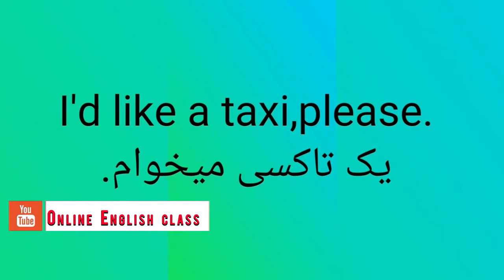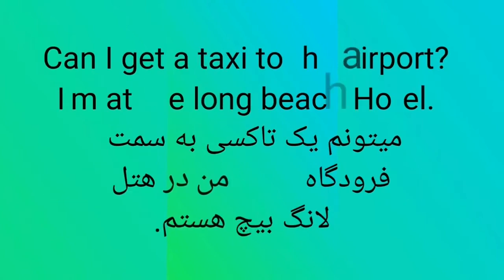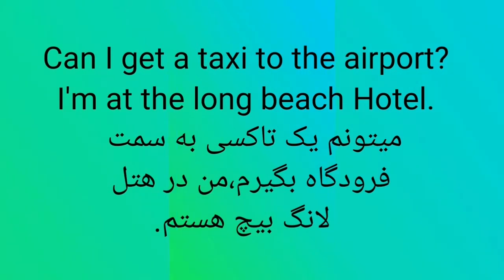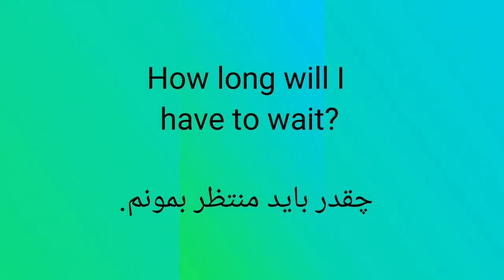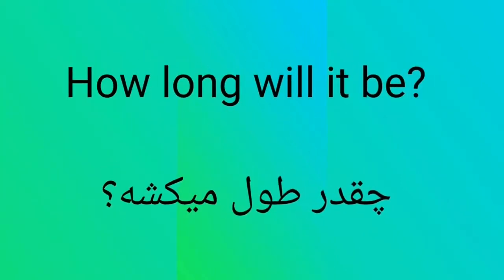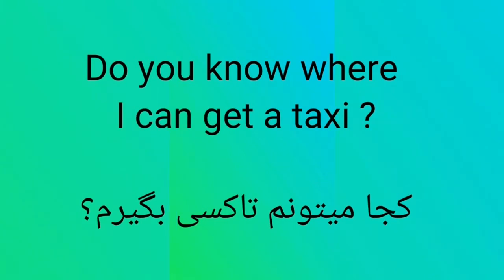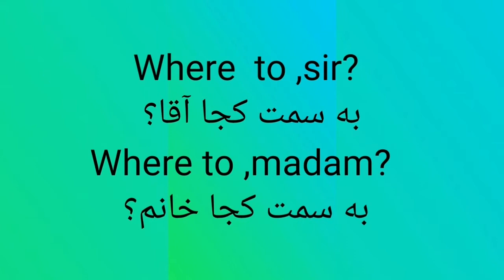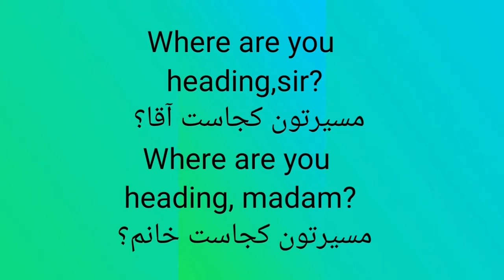How to take a taxi in English: TRAVEL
Hi there I know all of us live in different countries with various languages but as you know English is the most important language which is all of the people should know it by the way people all around the world may travel to countries that the population of that countries speak English and if you don't know how to speak English when you travel to that countries you may get into trouble. I know when you arrive at your destination sometimes you may need to take a taxi so in this video I try to show you how to take a taxi in English so if you want to know how to take a taxi in English watch this video until the end and learn so many vocabularies while  watching this video .I hope it will be helpful for all of you ,thanks for your attention. 🌹🌹🙏🙏